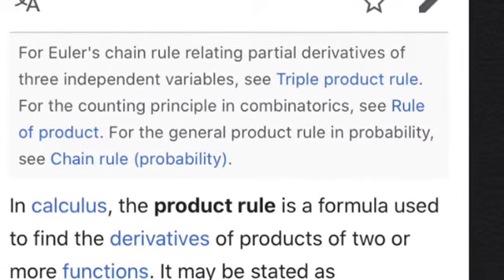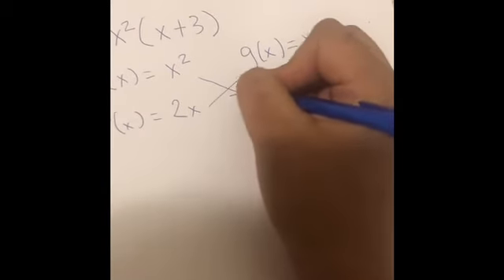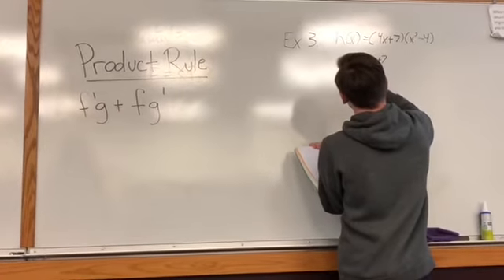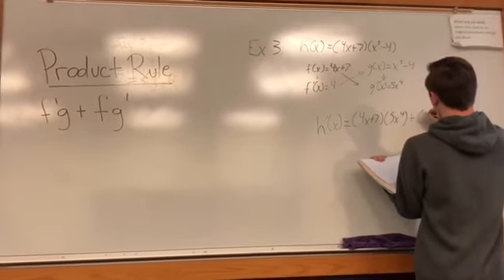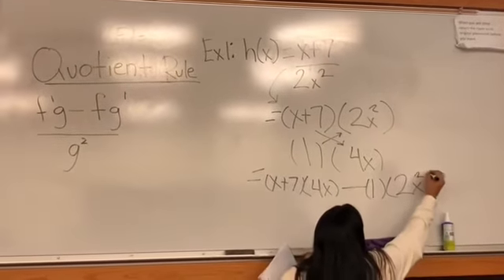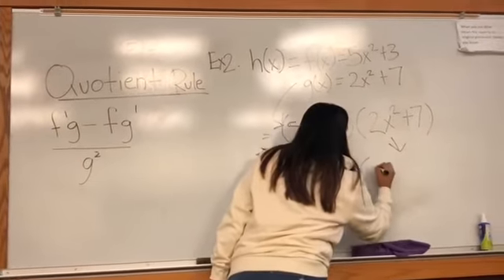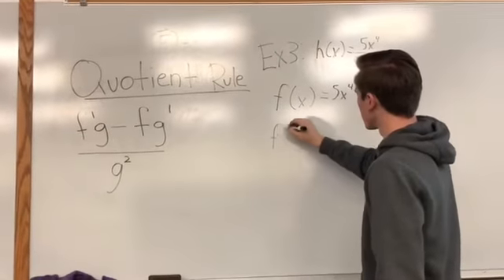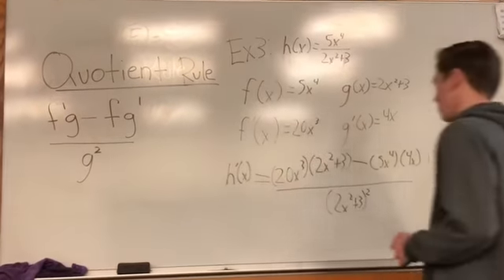Product and Quotient rule chapter 4.3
Business Calculus( quotient/product rule)